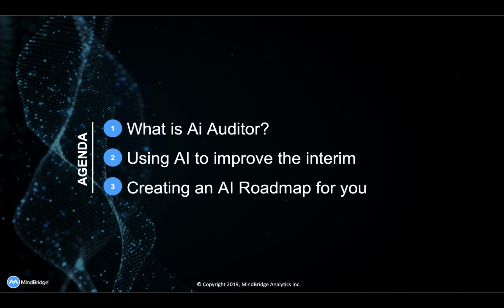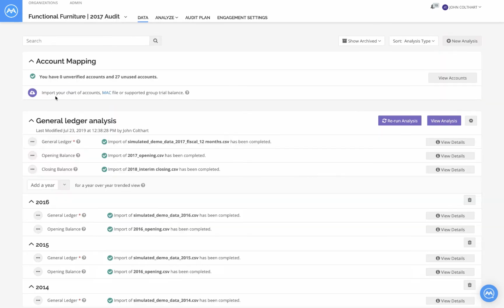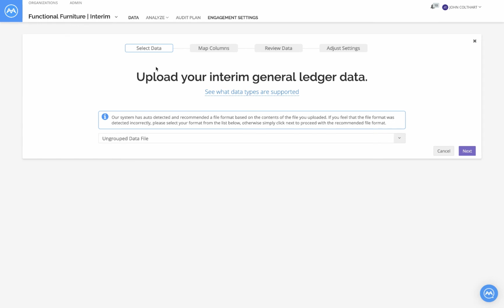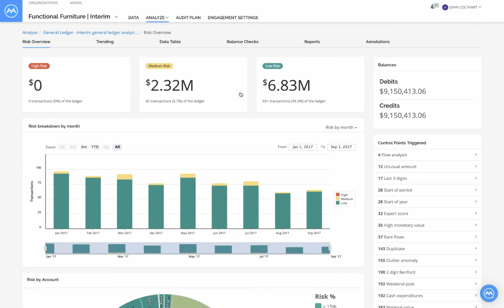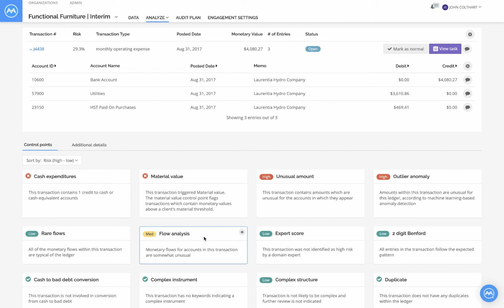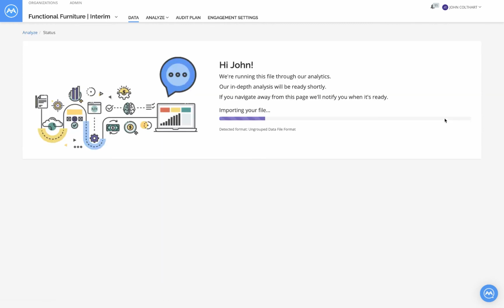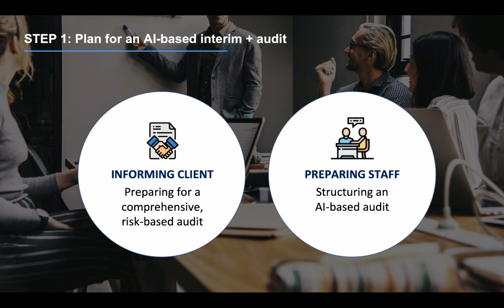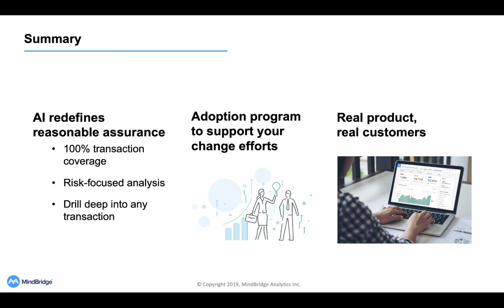3 Ways that AI improves interim audits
Firms around the world are using artificial intelligence to provide new insights and redefine reasonable assurance for their clients but do you know how AI can be used to better meet your interim audit objectives?

Join John Colthart, General Manager, Audit and Assurance & V.P. Product Management, for an in-depth walk through of how AI helps you understand your client's interim financial records, streamlines the performance of analytical procedures, and accelerates the identification of relevant events, transactions, and assertions.

In this webinar you will learn how AI:
• Ingests and analyzes all financial records at the time of the interim audit
• Extracts insights on potential material misstatements and deficiencies in internal controls
• Identifies trends between audits, including risk changes based on activities and flow

You will walk away with the knowledge and examples of how AI improves your understanding of the client's interim financial information and how it simplifies planning for the final audit.